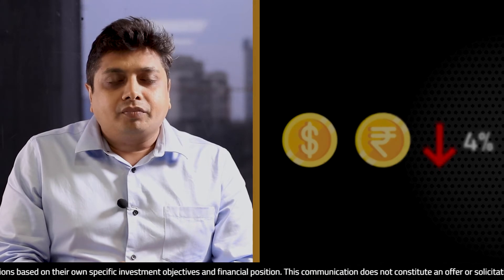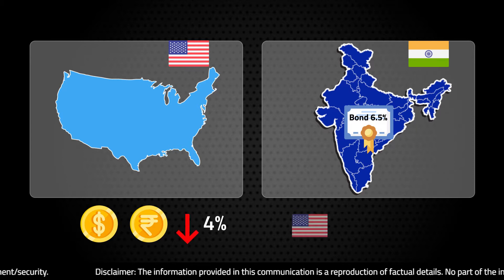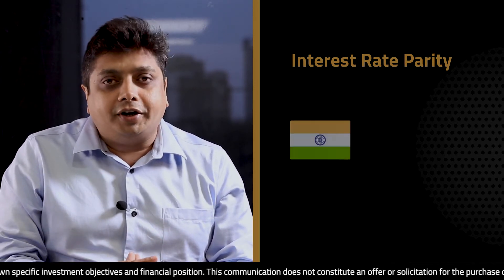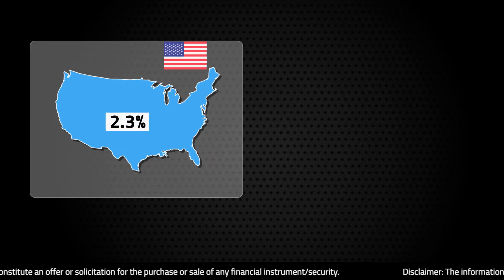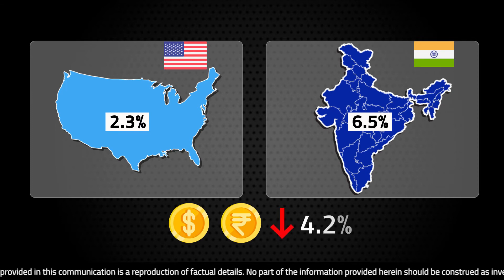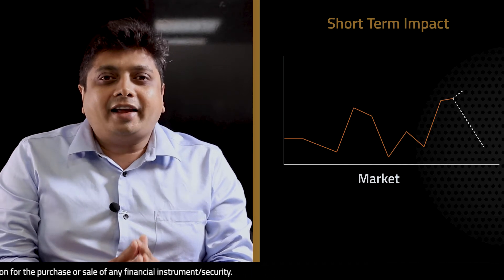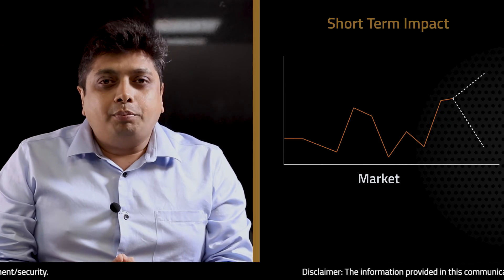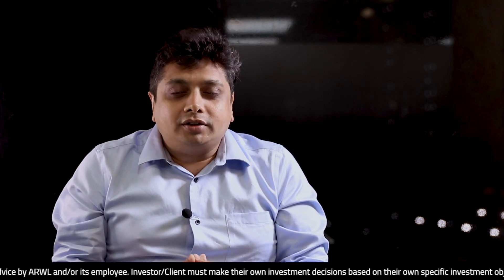Anand Rathi Wealth Ltd - Knowledge Series - Categorization of Risk - Part 4